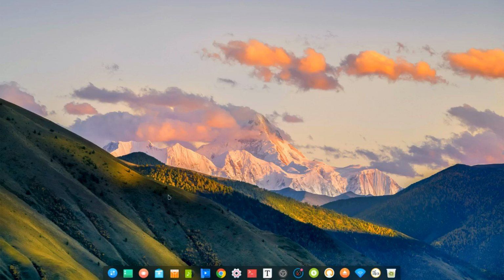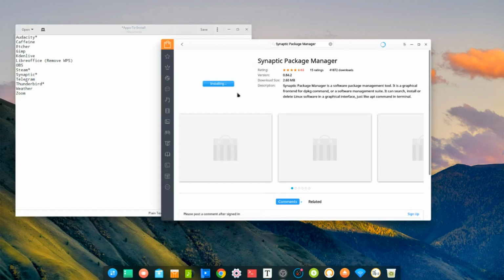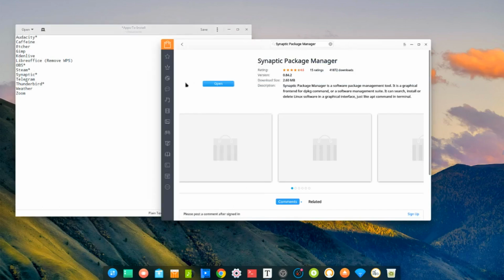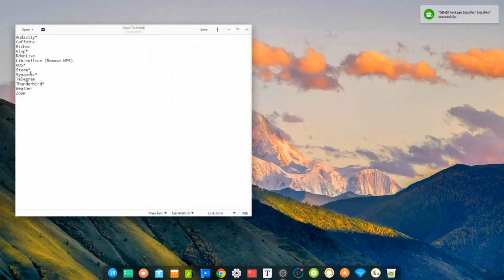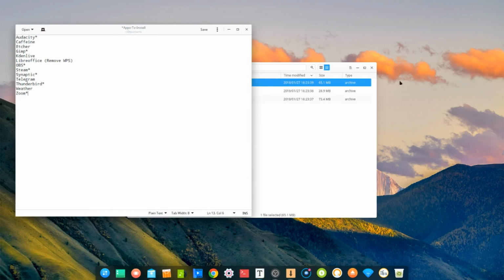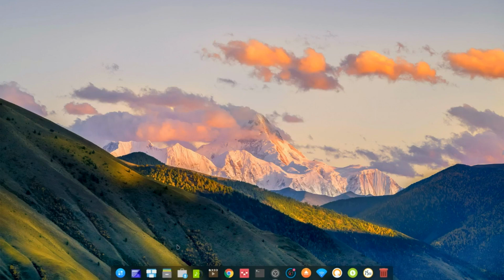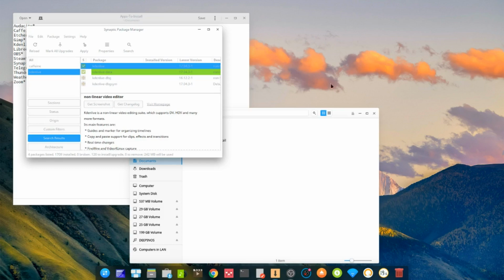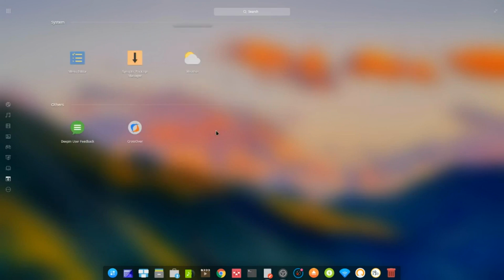Deepin 15 5 My Experience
In this video I take you through my experience of setting up my apps on Deepin 15.5 desktop Environment, the video is longer than expected due to the very slow Deepin Mirrors.
I'll leave it to the viewer to make up their own mind on what they think of this desktop environment.
The first couple of minutes has no sound as it was recorded with the native built in app Deepin Screen Recorder.

Awesome Wallpapers

Colin Brash